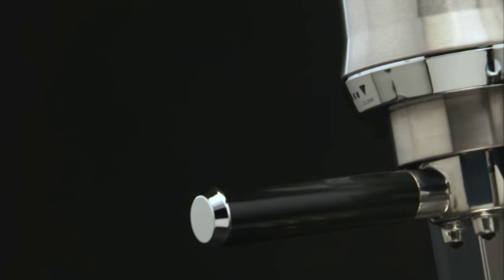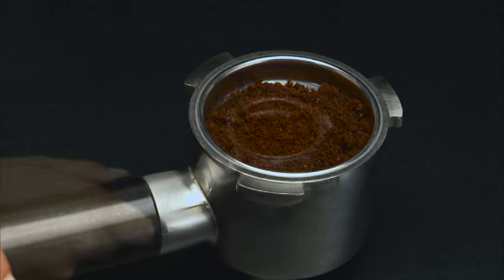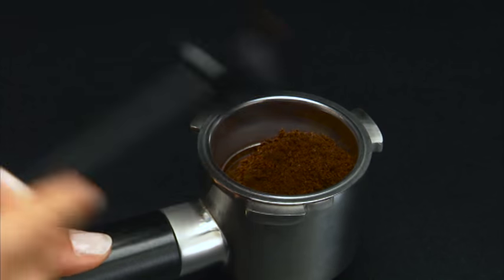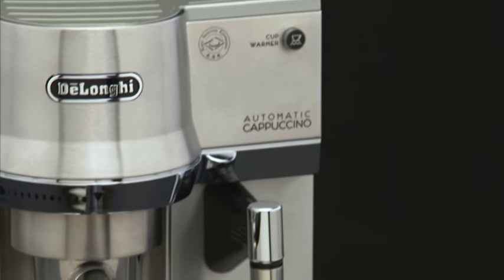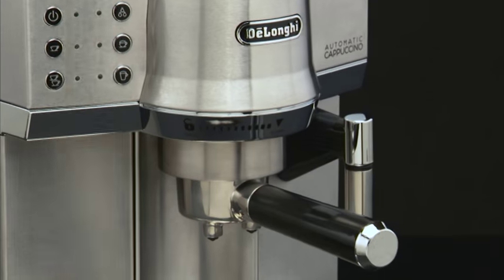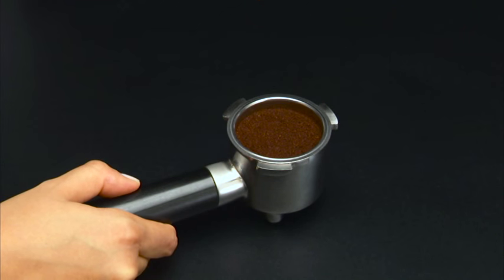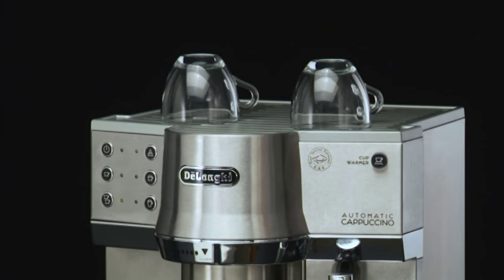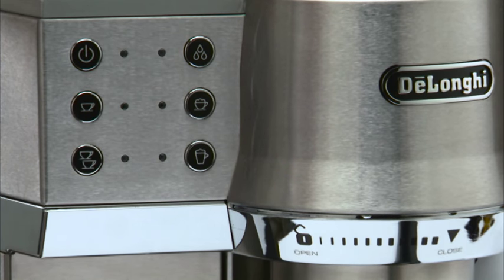How to prepare espresso using ground coffee on Your De' Longhi EC 860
Watch this video to find out how to prepare espresso using ground coffee using your De'Longhi EC 860 pump coffee machine. For more videos in this series see the below links: